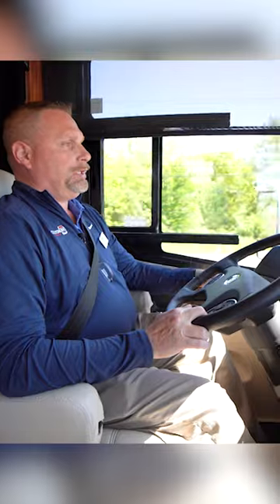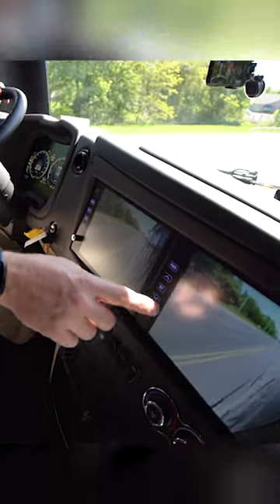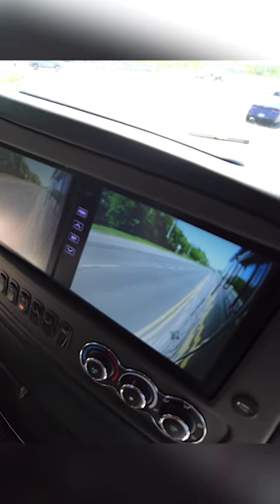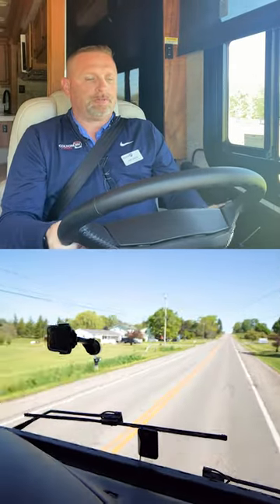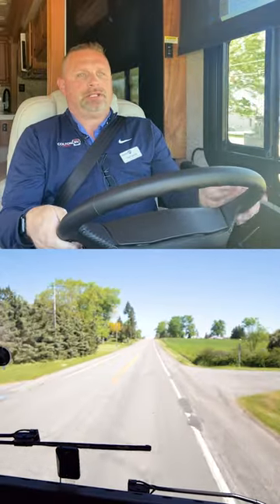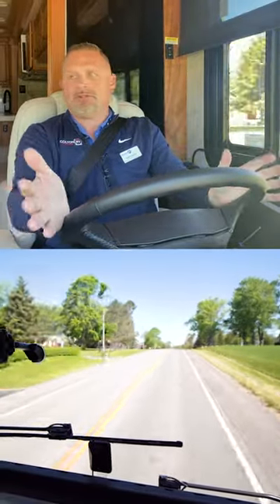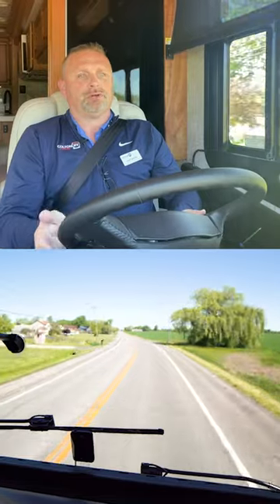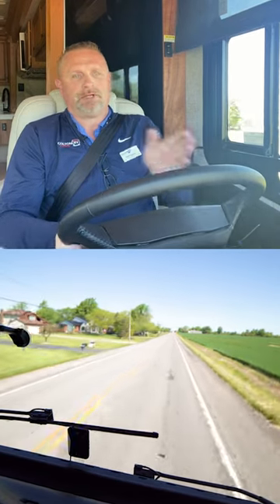Tiffin Allegro Bus Test Drive!